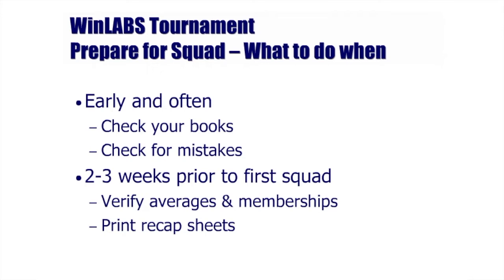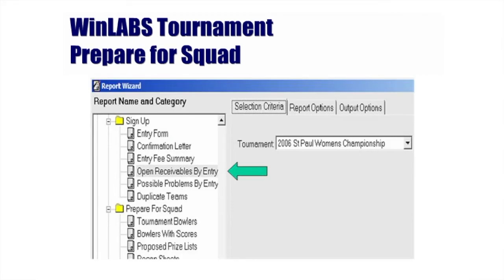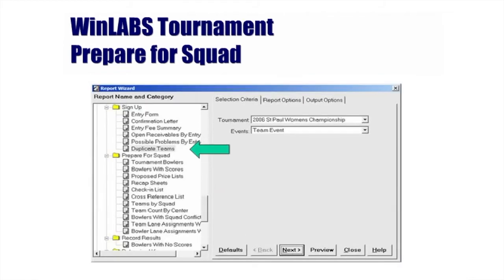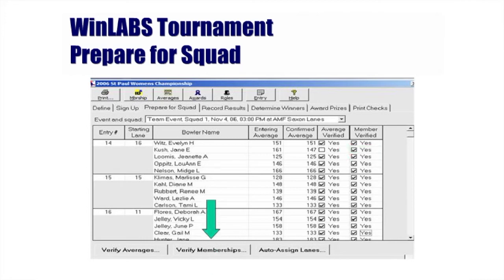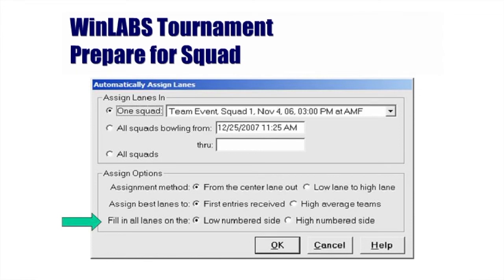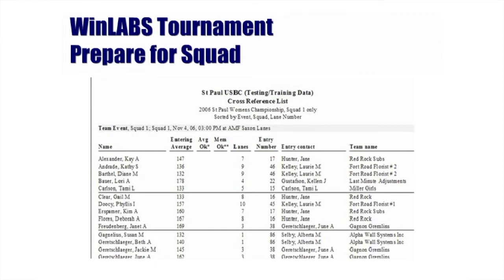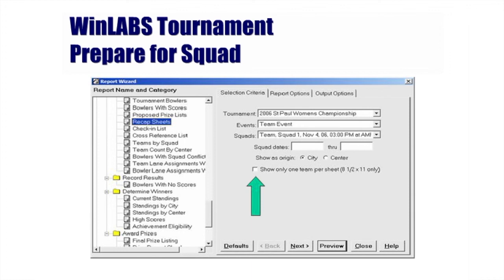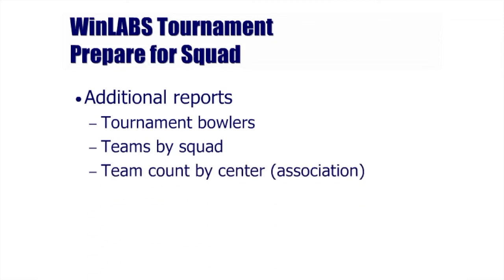WinLABS Tournaments - Prepare for Squad